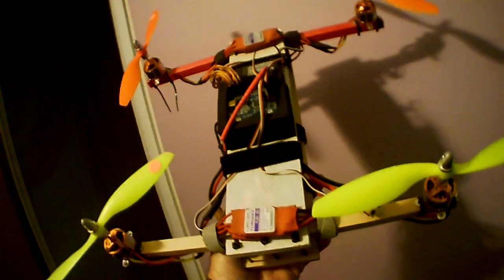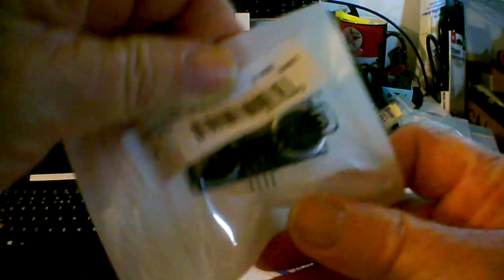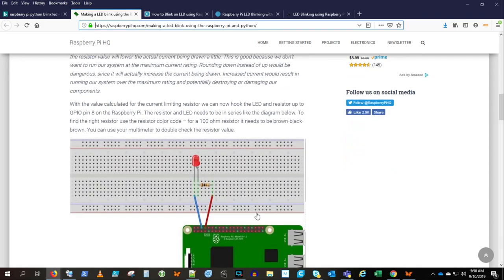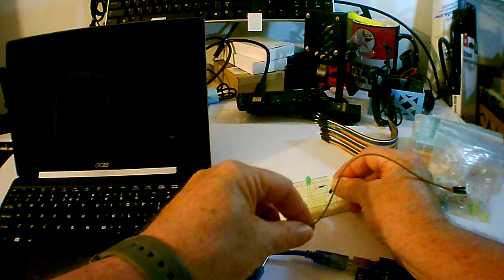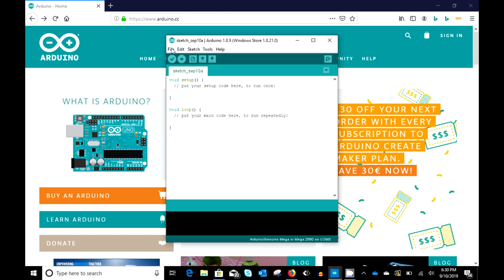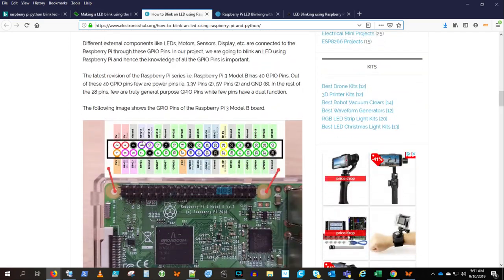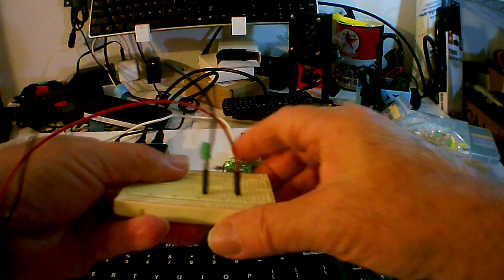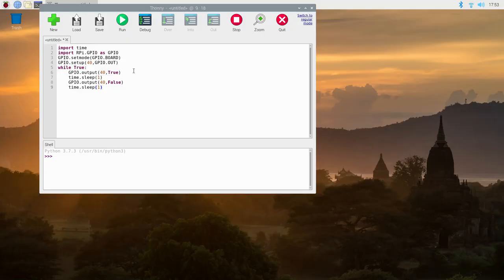Don't Blink Twice - An Arduino and Raspberry PI Story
I blink twice in this video, once on an Arduino Mega, and again on a Raspberry PI Zero W. You can too! It's easy.

Python on Raspberry PI
Simple
Decent pin diagram. Why two circuits? Best code, can you see why?

My other videos mentioned here